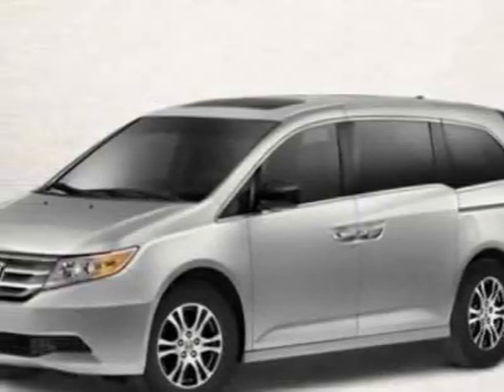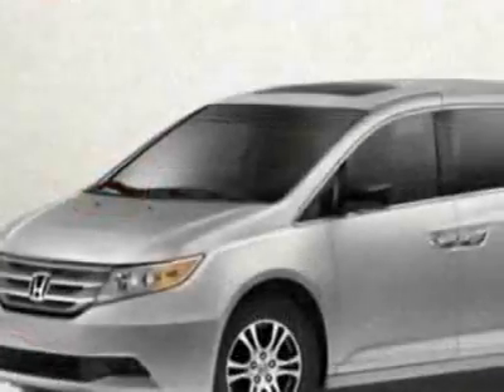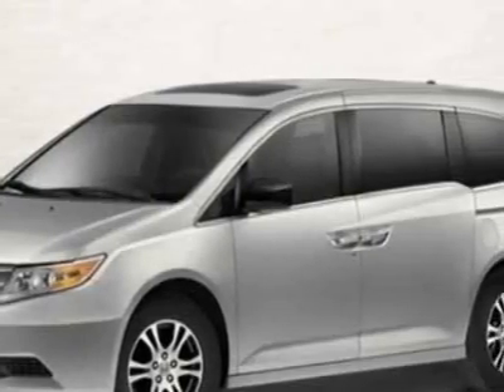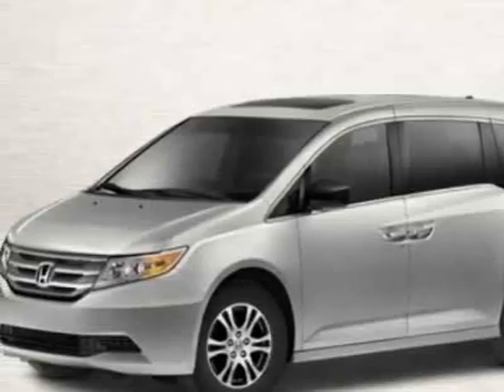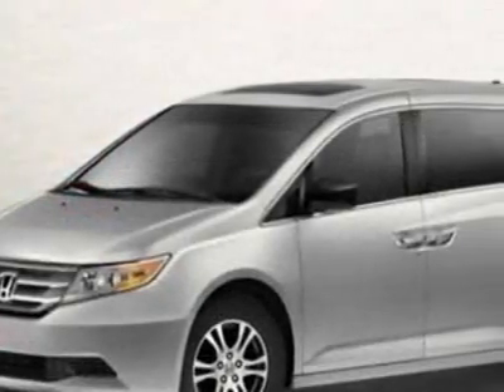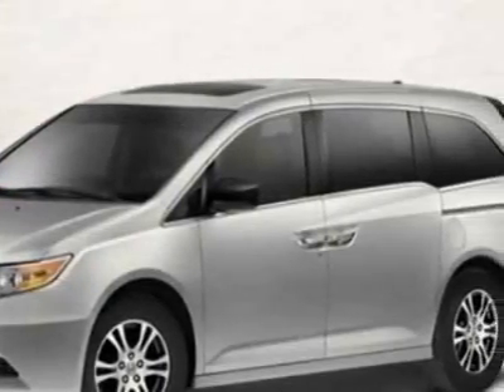2012 Honda Odyssey EX-L Van - Easley, SC